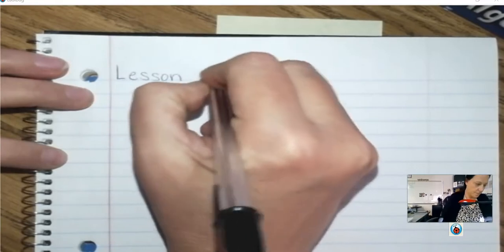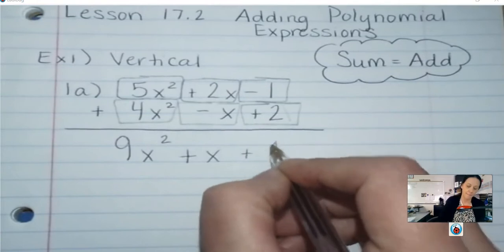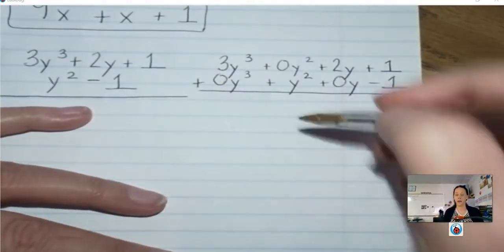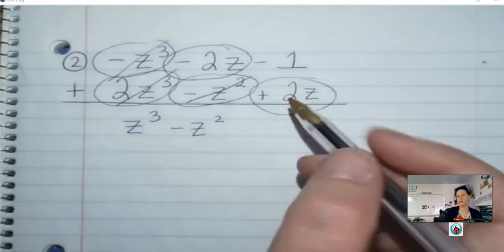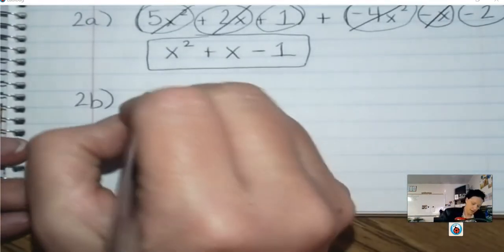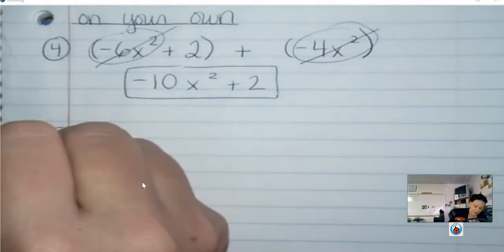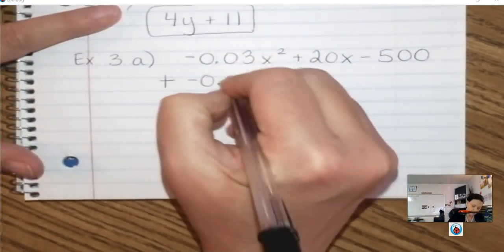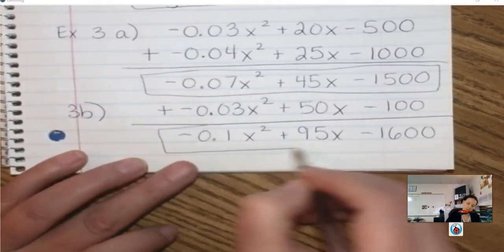Lesson 17.2 Adding Polynomial Expressions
HMH lesson 17.2, adding polynomials